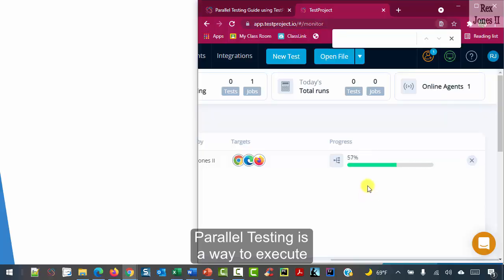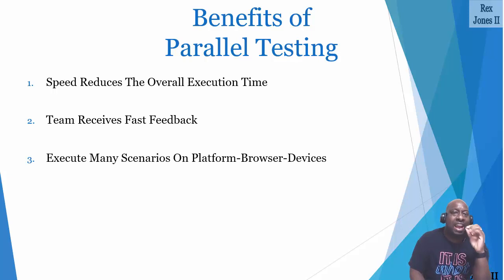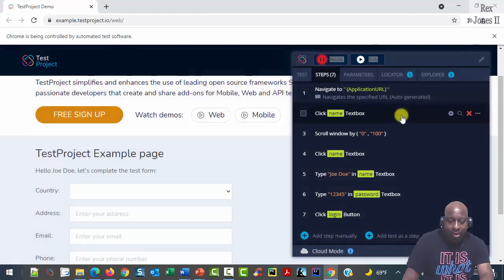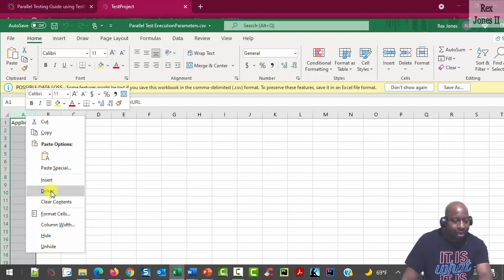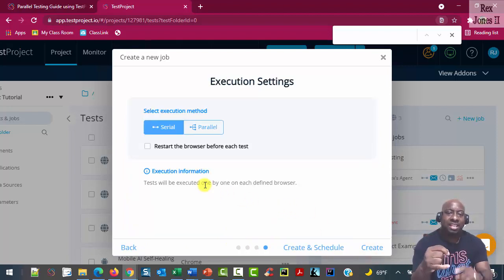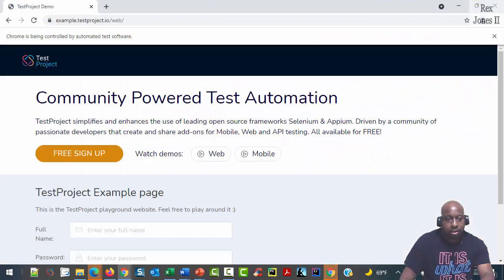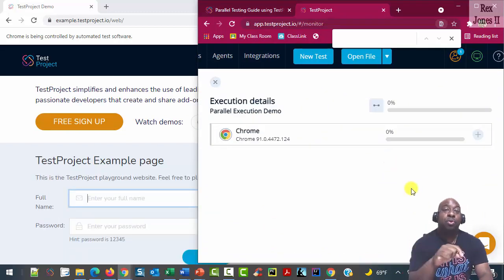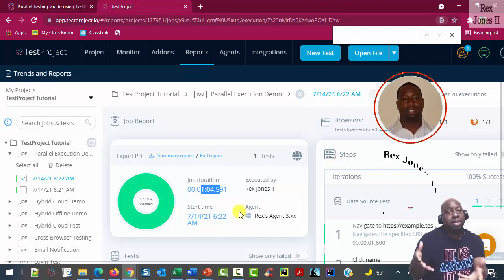✔ Parallel Testing Using TestProject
(00:00:01) Introduction
(00:01:13) Benefits of Parallel Testing
(00:01:53) How To Create A Test Script
(00:06:04) How To Execute A Job (Test Scripts)
(00:11:03) Compare Serial and Parallel Test Results